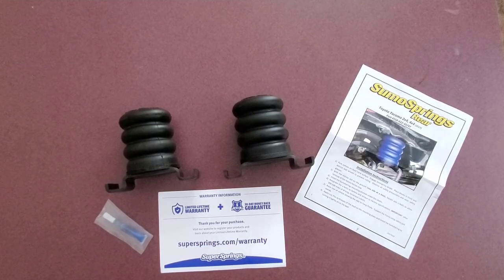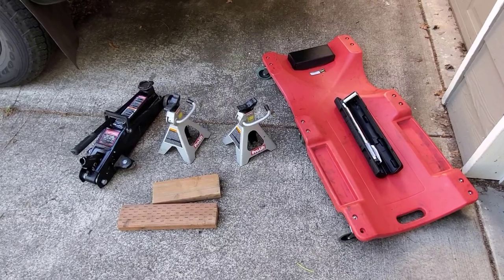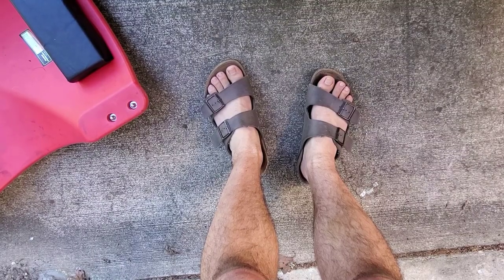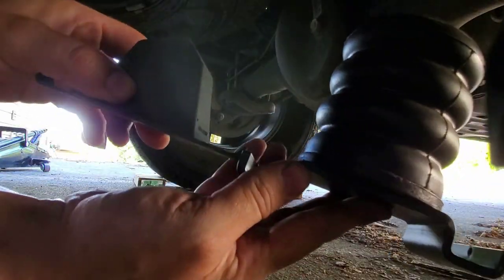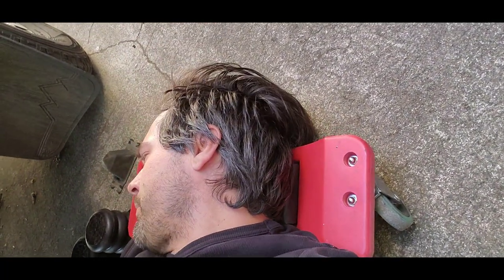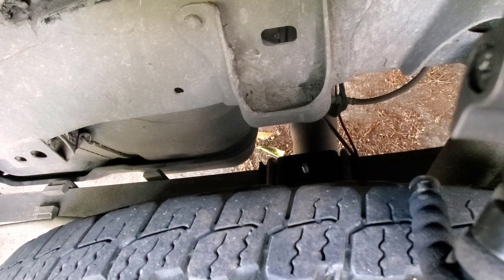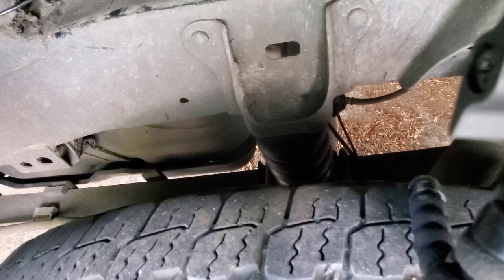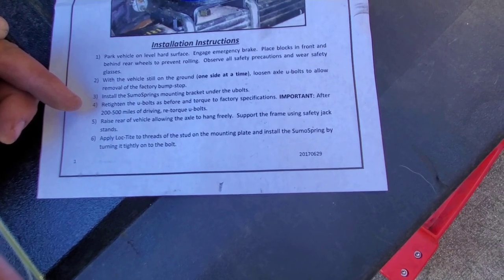Sumo Springs Installation on a 2017 Toyota Tacoma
So, prep, installation and reaction to adding Sumo Springs to my truck. It's not especially entertaining, but I hope it's very informative for those of you thinking about getting or needing help installing them. Hope you find it helpful...there is also a mysterious bird. Apologies to all Neanderthals.